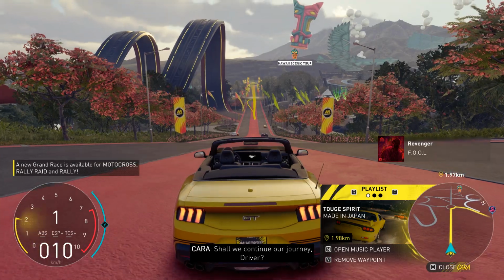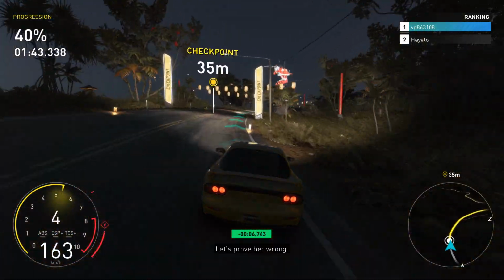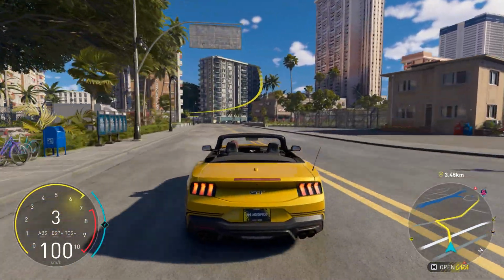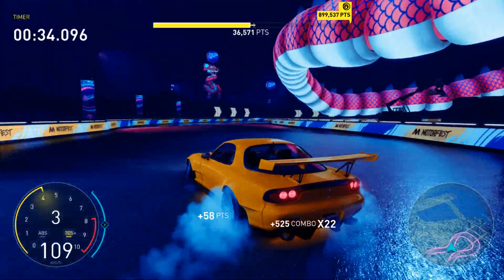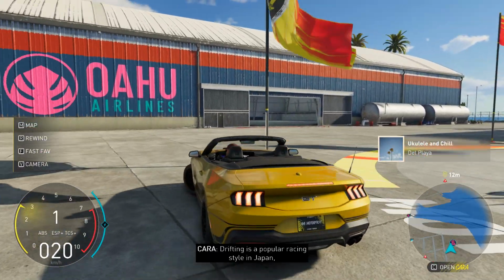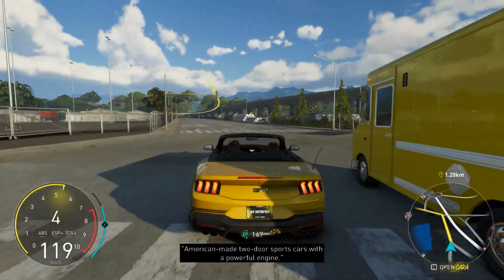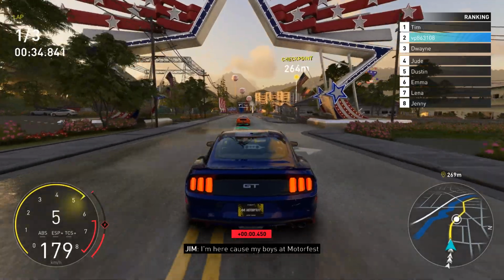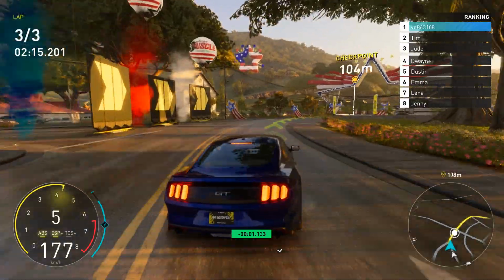The crew Motofest Muscle Mustang Event